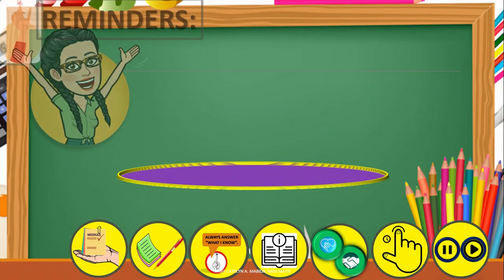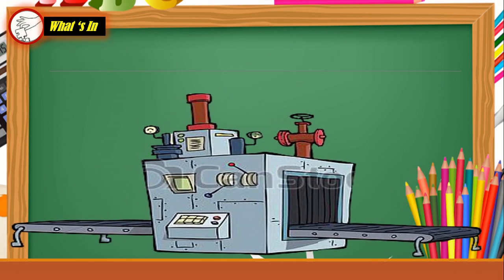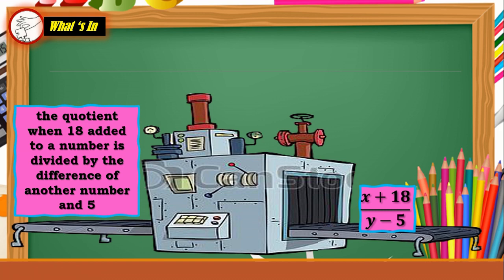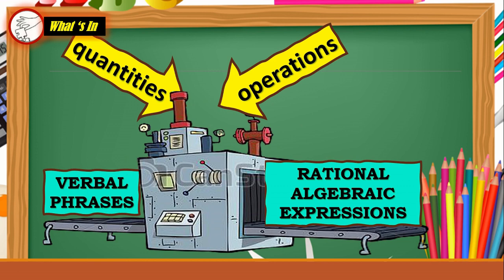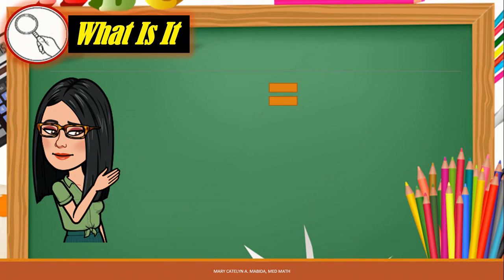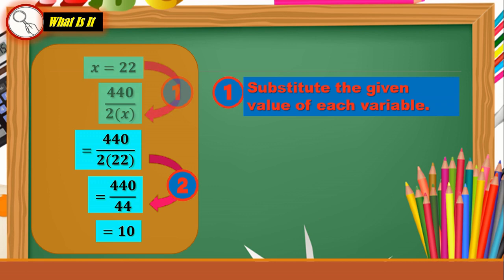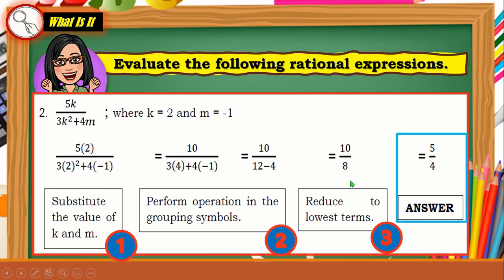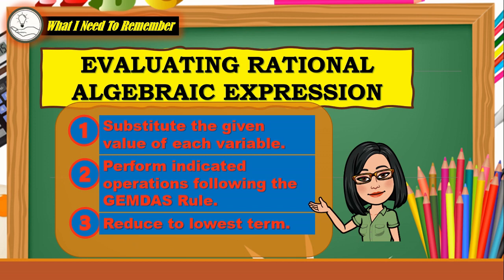EVALUATING RATIONAL ALGEBRAIC EXPRESSIONS || MATH8 Q1 Wk3 M3 LESSON 3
This lesson is based on DepEd Cebu City modules for evaluating rational algebraic expressions for 8th graders.

Credits:

Images:
Can Stock Photo
Bitmoji
Weebly
wikiHow
Pngfuel.com
FAVPNG.com
wikiHow

elevate
energy
hey

References:
DepEd Cebu City Q1 W3 M3 L1